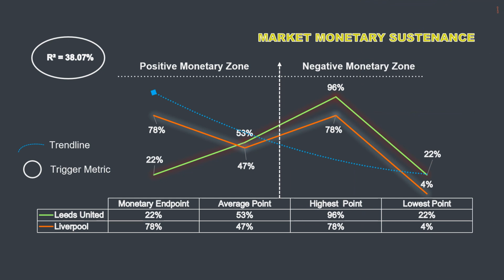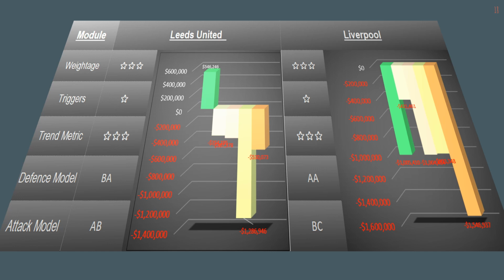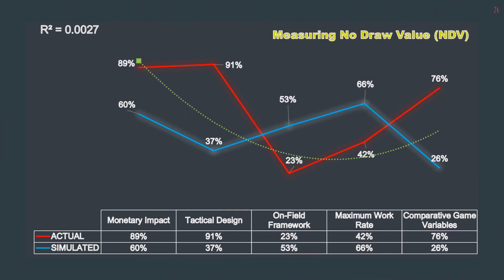Leeds United - Liverpool Metric Simulations Preview and Analysis | 场上指标模拟预览和分析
The analytics is explicitly generated from our football “statistics” and “data,” which were further collaborated with the collection of observations and game movements. This analytics is implemented via rigorous application of data and scientific methods creating informed decisions to maximize the chances of knowing a winning team.
There are many related variables use in order to succeed and often these statistics extracted are preposterous on their own rights. By fulfilling this unknown gap could means that small edges and advantages gained are niched in their own value. Further, most samples are characterized by high variance with the cross-pollination of ideas from different substantive areas. Effectively generating making a truthful analysis on market strengths and possible occurrences. In addition, advanced regressed data helps to set up beautiful and meaningful metrics to allow laypeople to understand how teams are being engaged with each other in a game.
Content List
0. Knowledge Funnel 1.19ms
1. Last Professional Play 1.58ms
2. Monetary Support 2.20ms
3. Techniques Comparison 3.44ms
4. Team Fitness In Play 5.00ms
5. Market Logic 6.33ms
6. Past Statistics Insight 7.36ms
7. Trending Events 9.25ms
8. Team’s chances to score 11.43ms
9. Team’s defence 12.51ms
10. Interpretation of No Draw 14.14ms

Let's try and get 4,500 LIKES and garnered 1 million subscribers as a feasible target?

分析是从我们的足球“统计数据”和“数据”中明确生成的，这些数据与观察和比赛动作的收集进一步合作。这种分析是通过严格应用数据和科学方法来实现的，从而做出明智的决策，以最大限度地了解获胜团队的机会。
有许多相关的变量可以用来取得成功，而且这些提取的统计数据往往本身就是荒谬的。通过填补这个未知的差距，可能意味着获得的小优势和优势会体现在它们自身的价值中。此外，大多数样本的特征是来自不同实质性领域的思想异花授粉的高度差异。有效地生成对市场优势和可能发生的事件进行真实分析。此外，高级回归数据有助于建立美观且有意义的指标，让外行了解团队在游戏中的互动方式。
内容列表
0. 知识漏斗 1.19ms
1. 最后一次职业比赛 1.58ms
2. 货币支持 2.20ms
3. 技术对比 3.44ms
4. 团队健身 5.00 毫秒
5. 市场逻辑 6.33ms
6. 过去的统计洞察 7.36ms
7. 趋势事件 9.25ms
8. 球队得分机会 11.43ms
9. 球队防守 12.51ms
10、No Draw 14.14ms的解读

请加我 ：
让我们尝试获得 4,500 个 LIKES 并获得 100 万订阅者作为可行的目标？